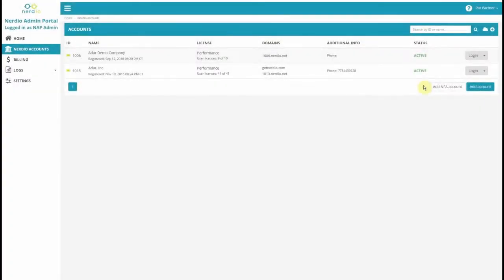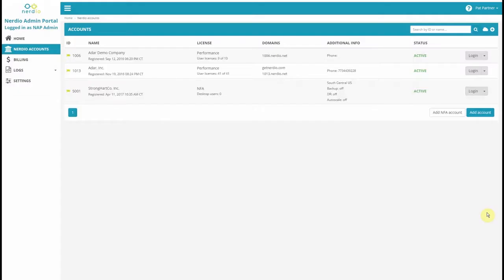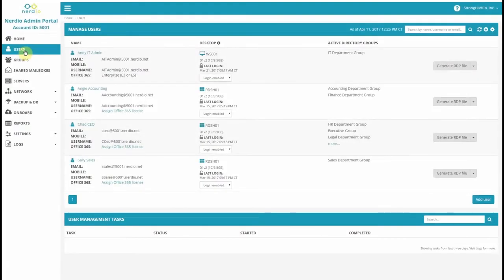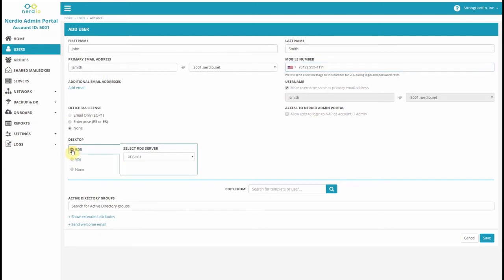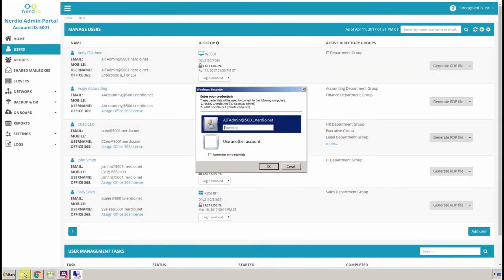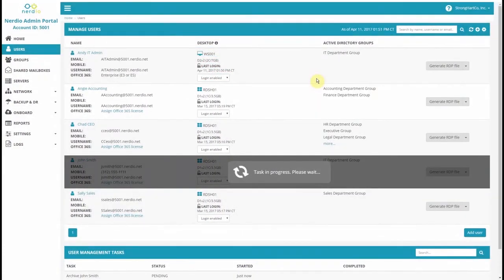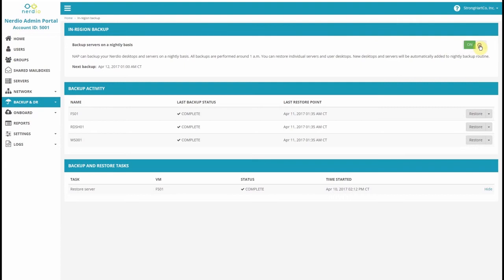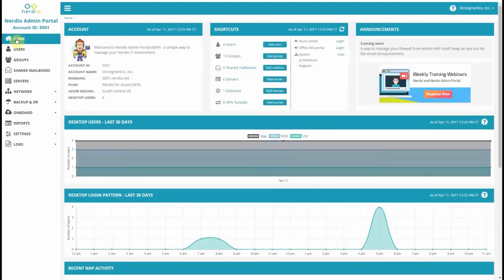Nerdio for Azure Demo